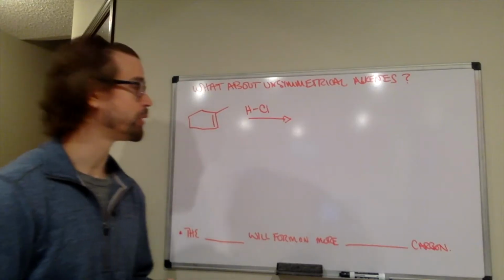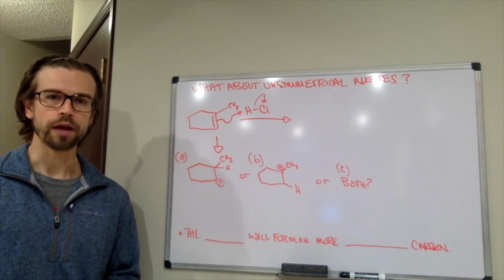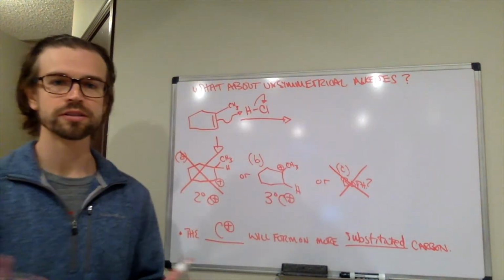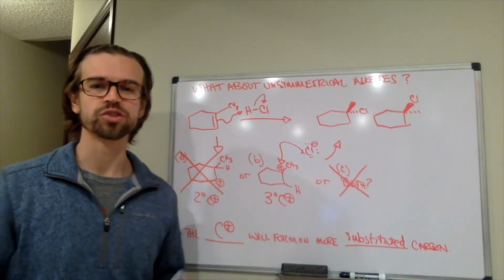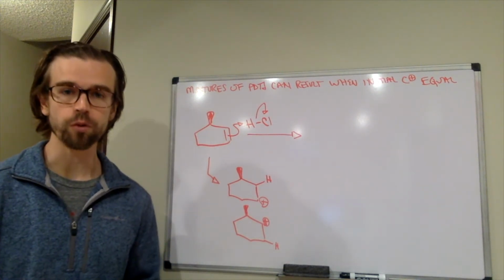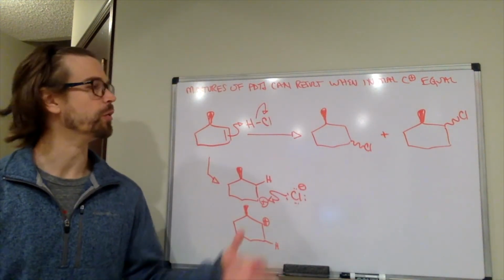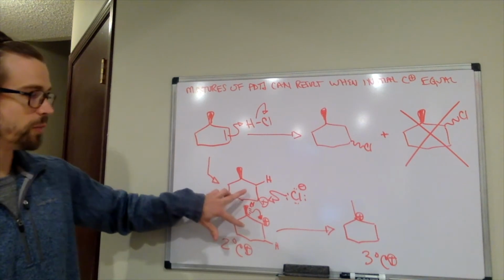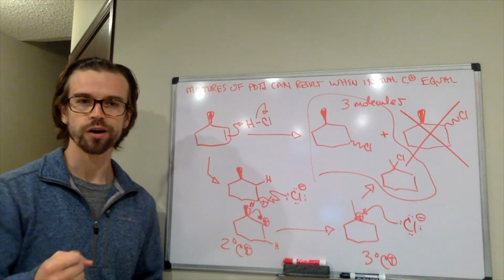Unsymmetrical Alkene Hydrohalogenation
How does hydrohalogenation work if the alkene is unsymmetrical? Are multiple products formed? Sometimes... sometimes not.